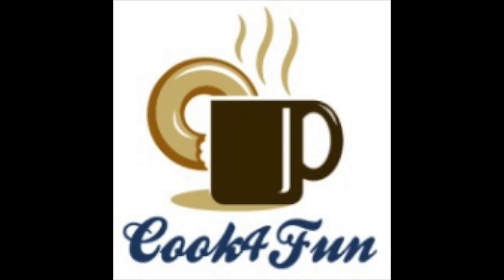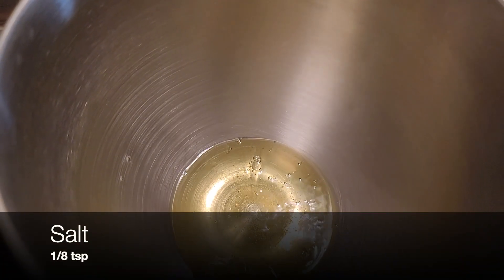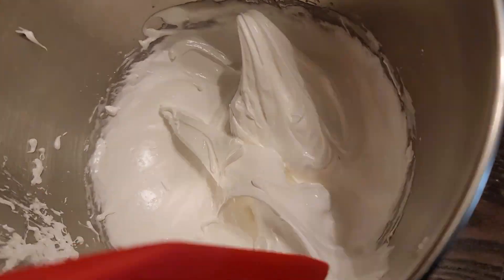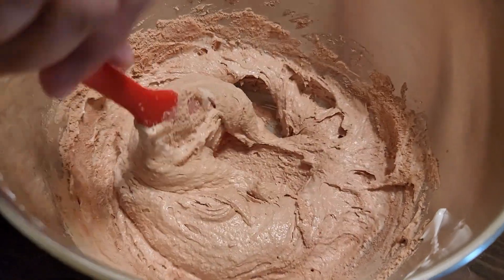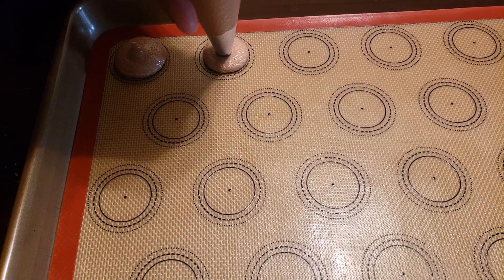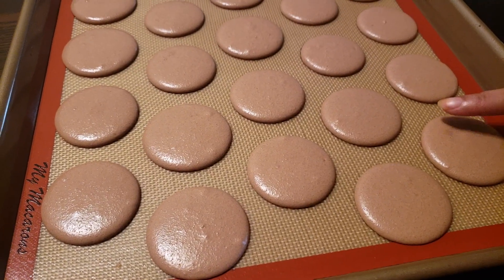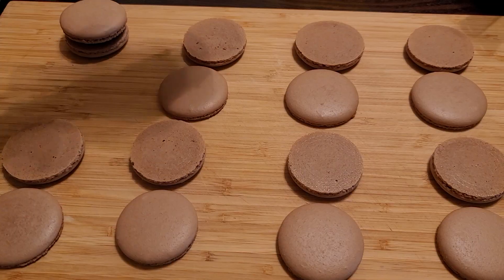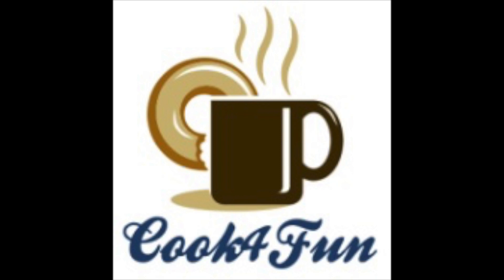Chocolate Macarons | French Chocolate Macaron Recipe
Chocolate Macarons

Tasty and chewy chocolate macarons recipe. Hope you all would like and try this recipe.
Keep on watching and don't forget to have fun!!!

Note:
Chocolate ganache recipe
Eng: 6:50
Mal: 6:47

Ingredients:

Almond flour - 125g (1 cup + 4 tbsp approx.)
Powdered sugar - 125 g ( 1 cup + 3 tbsp approx.)
Cocoa powder - 10g ( 1 3/4 tbsp approx.)
Egg white (room temp) - 90g (3 eggs)
Salt - 1/8 tsp
Granulated sugar - 125g ( 1/2 cup +2 tbsp approx.)
Chocolate ganache